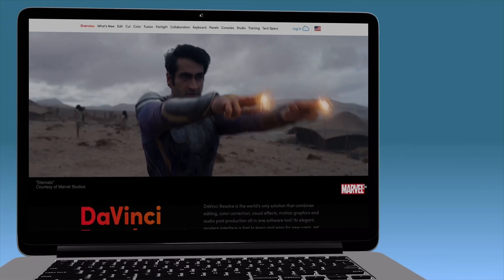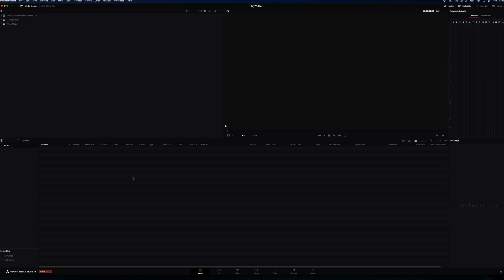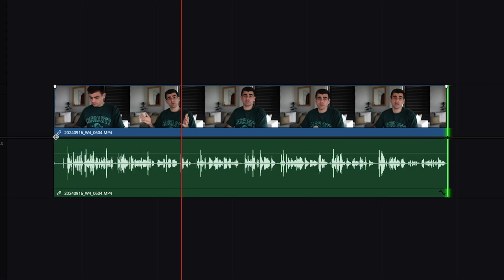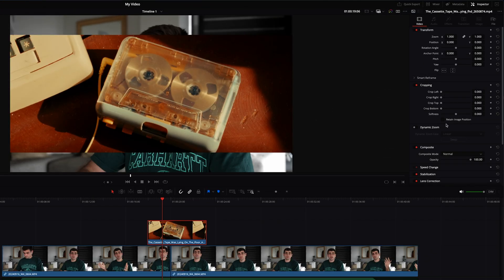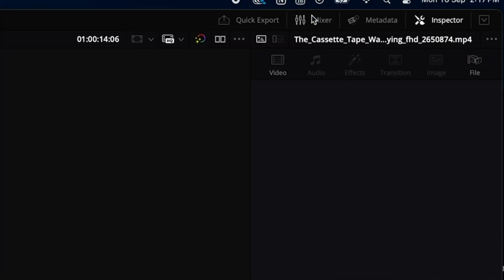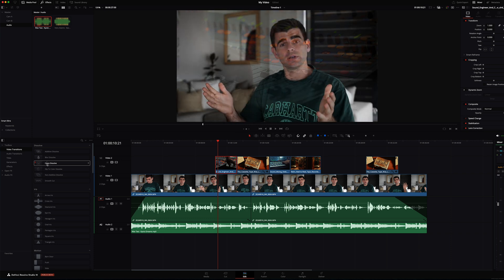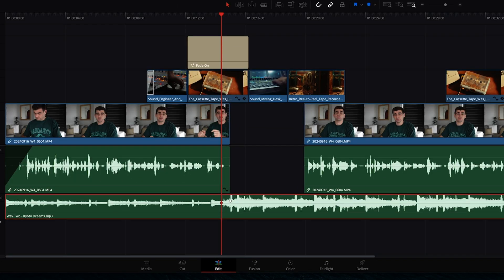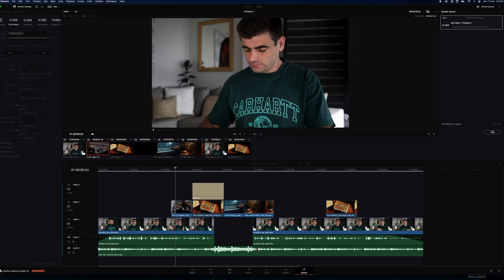DaVinci Resolve Tutorial for Beginners 2026 - A Beginners Guide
If you are looking to learn the basics of video editing in DaVinci Resolve then stick around. In this video i'll go over the basic fundamentals from importing your footage to the final export and everything in between.